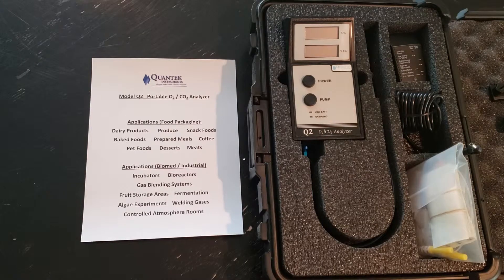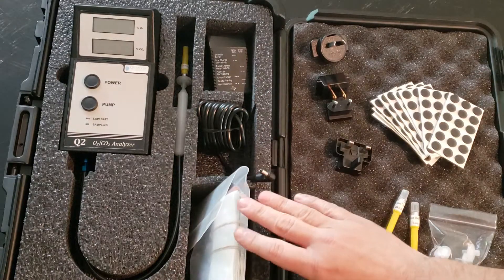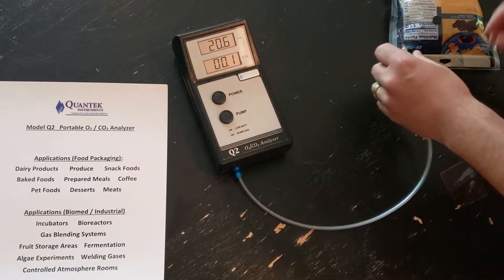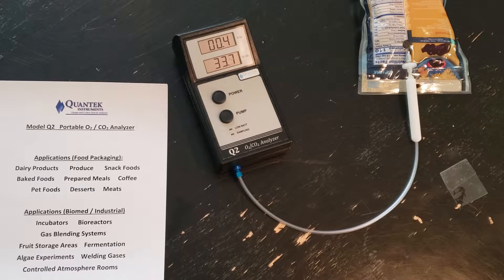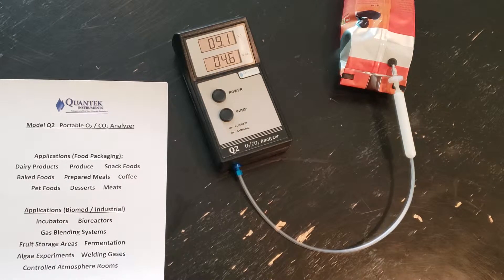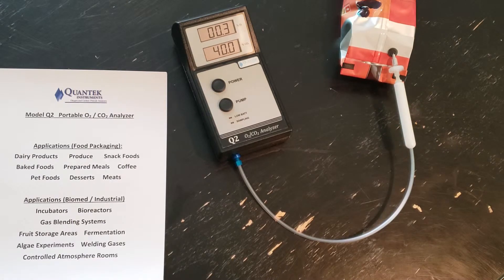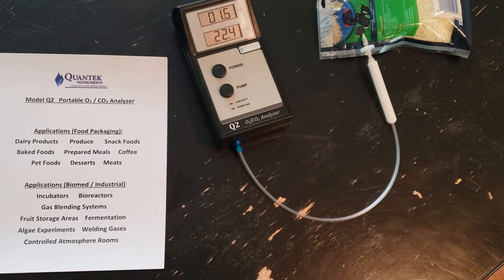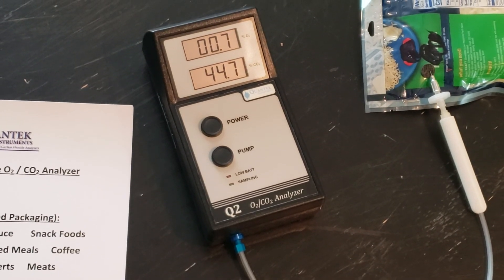Introduction - Model Q2 portable O2 / CO2 analyzer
Quantek Instruments portable oxygen and carbon dioxide analyzer - for use in food packaging applications (modified atmosphere packaging), and biotech applications (such as incubators where 5% CO2 and 5% O2 is the optimal growth environment)